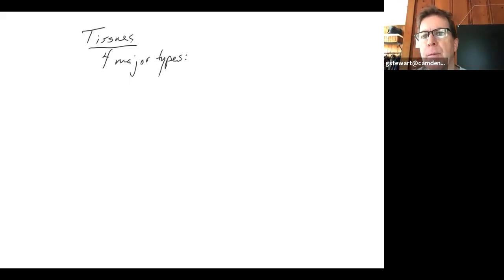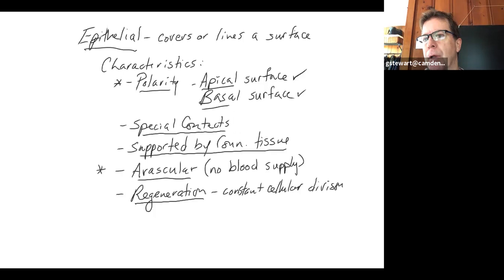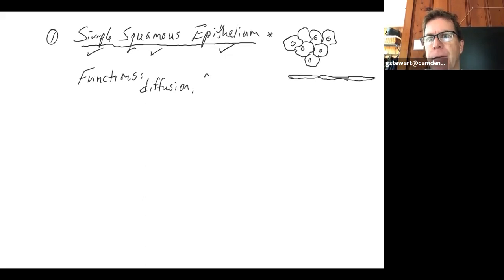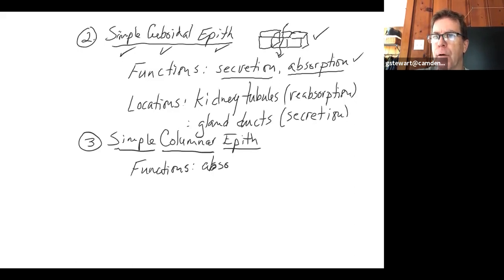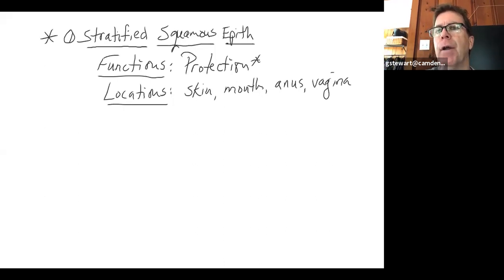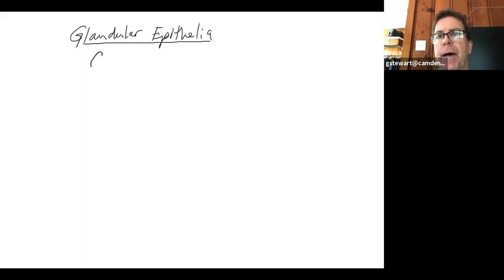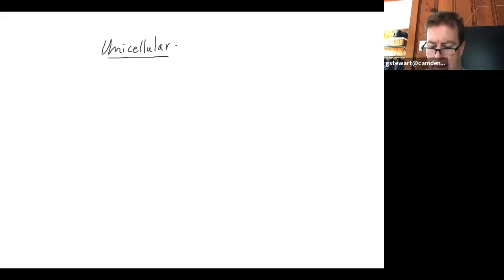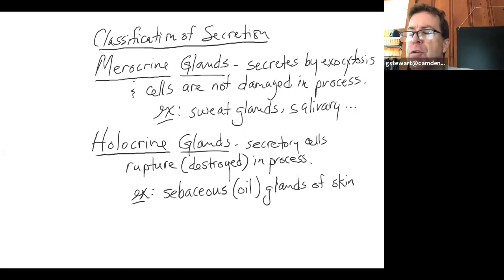Live Lecture Epithelial Tissues and Glands